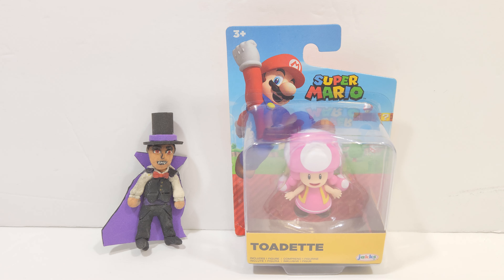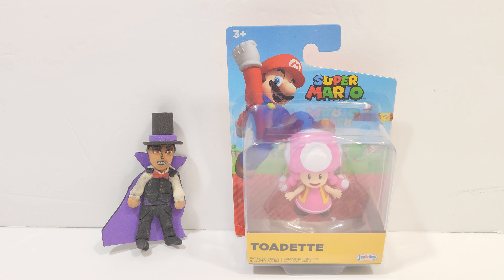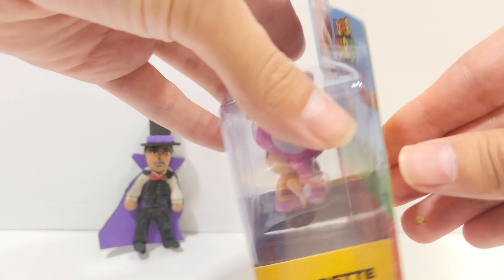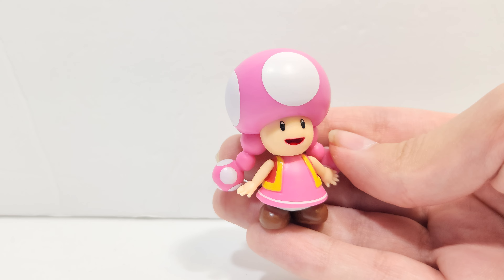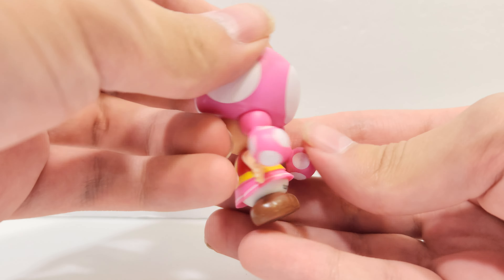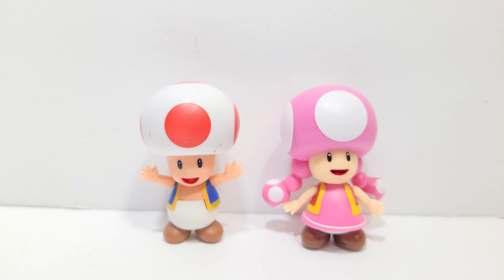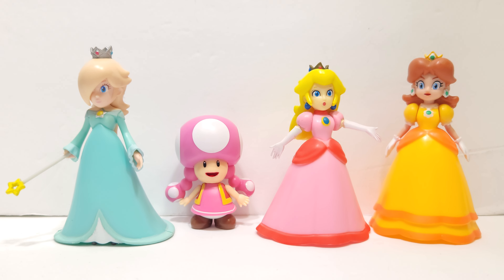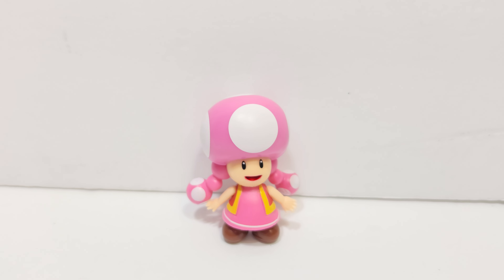Super Mario Bros Jakks Todette 2.5 Inch Figure Review